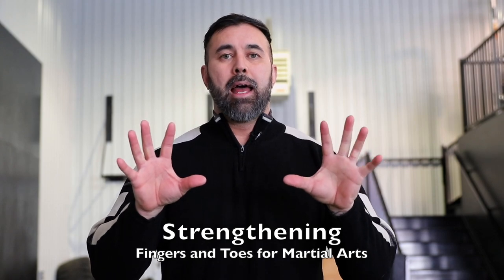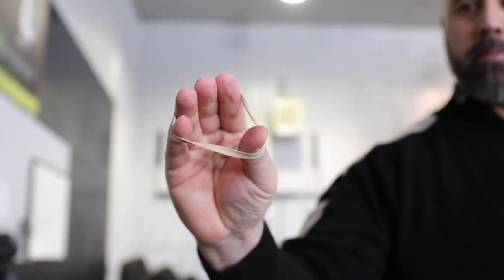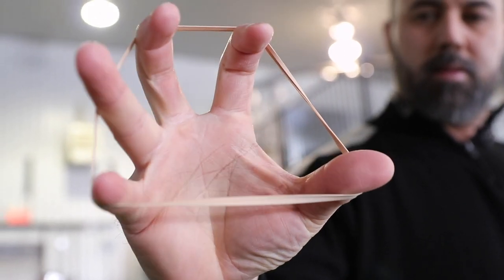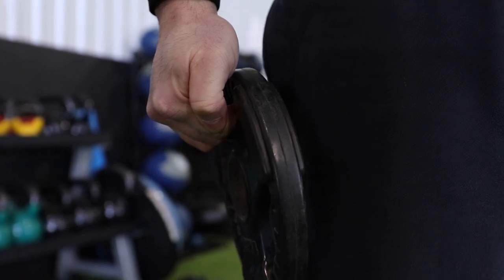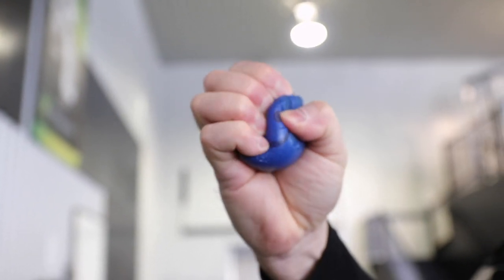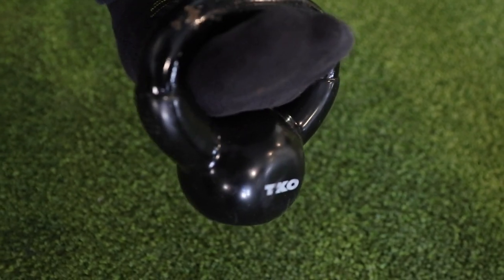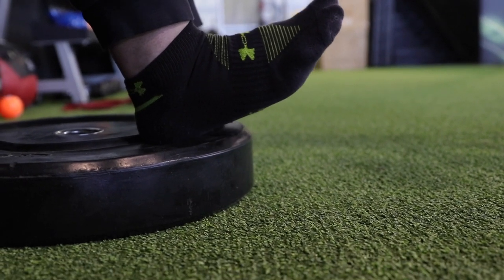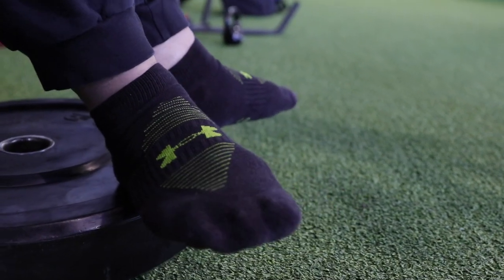Improving Dexterity and Strength in Your Fingers and Toes for Martial Arts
KIDS & ADULTS